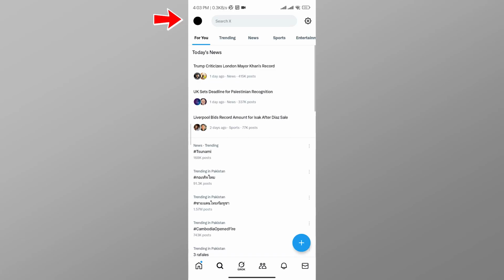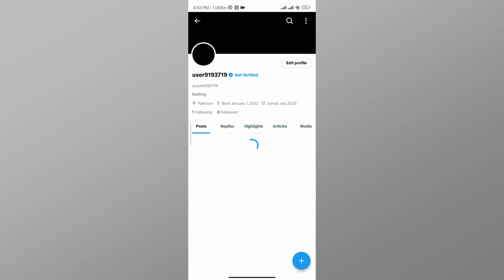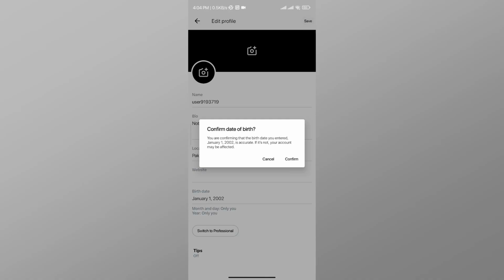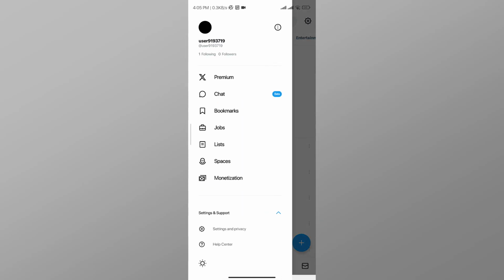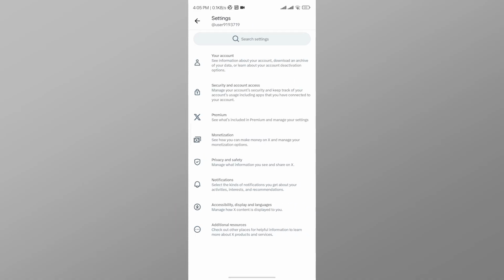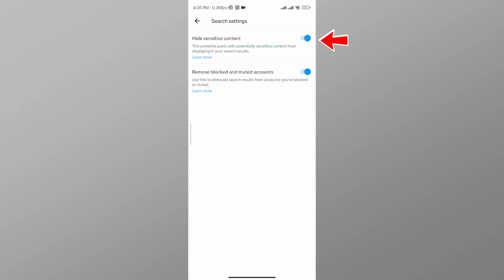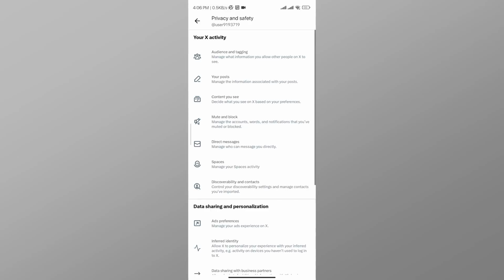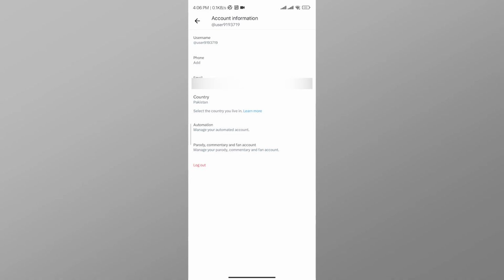How To Fix Twitter Age Verification Error ✅ - Full Guide